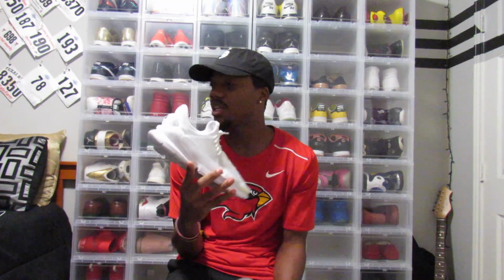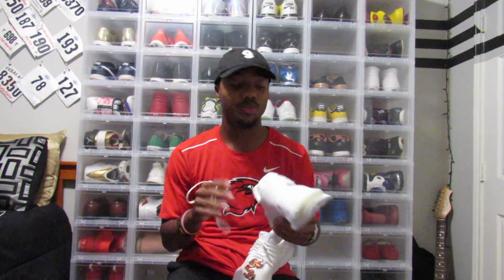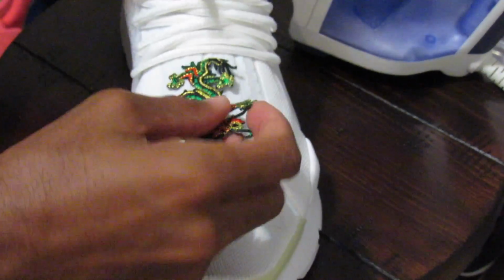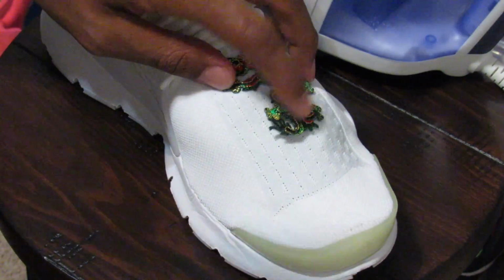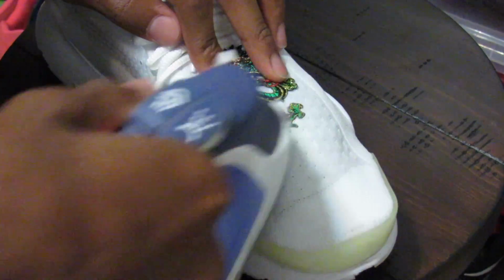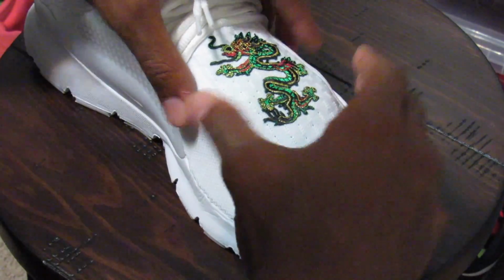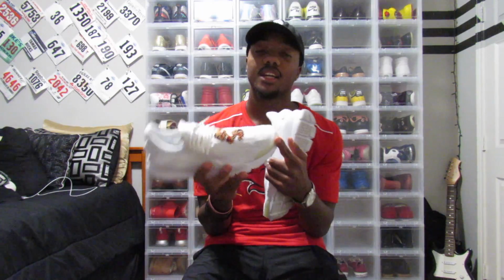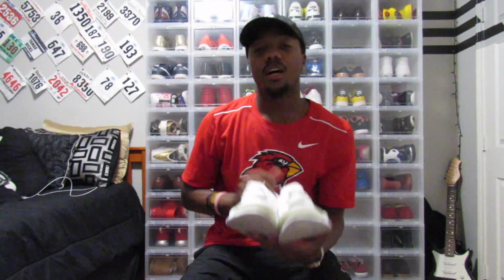HOW TO - Pharrell HU Race NMD Custom SOCK DART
Smash the like button while your at it!

Check out all of the rest of my videos; I promise you won't regret it 🔥🔥🔥🔥